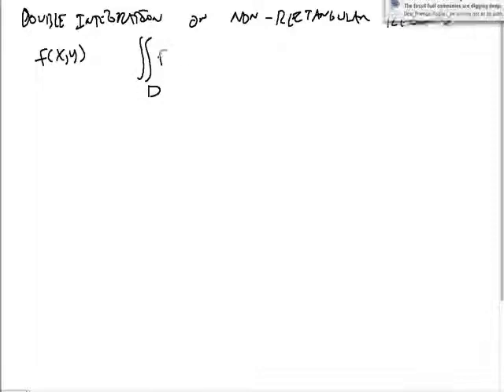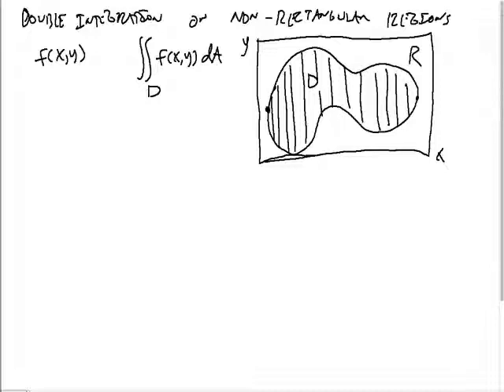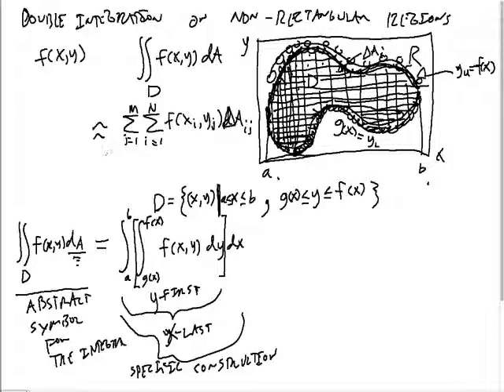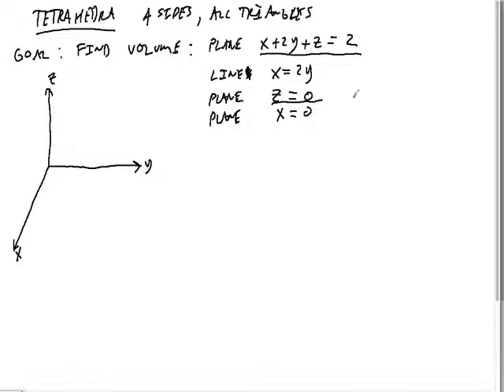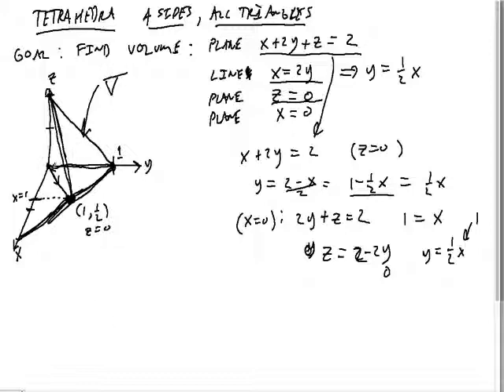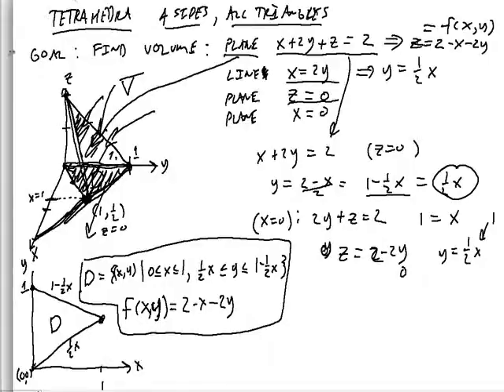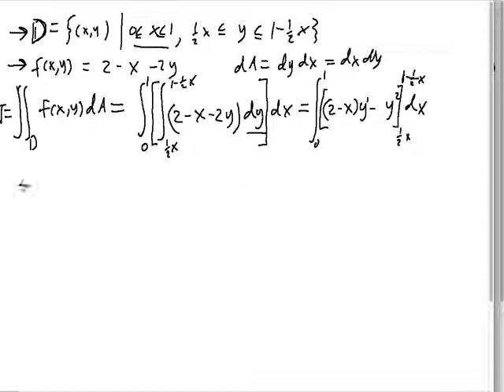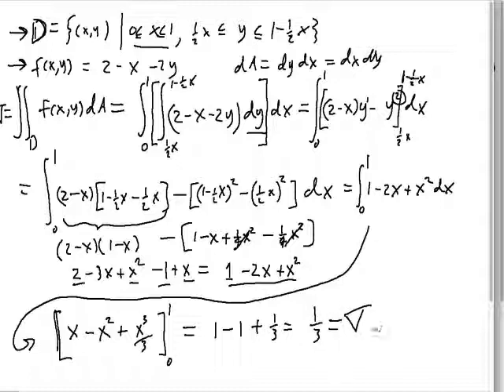2-Integration over non-rectangular area-regions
We show how to "harvest hay" (take integral) over special non rectangular regions by performing an iterated integral by bounding the region between two functions over the area